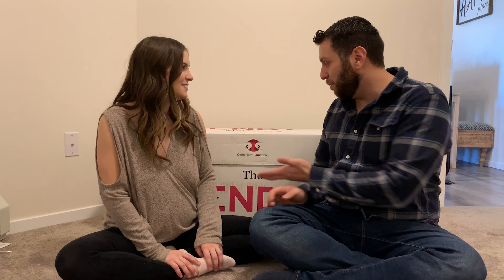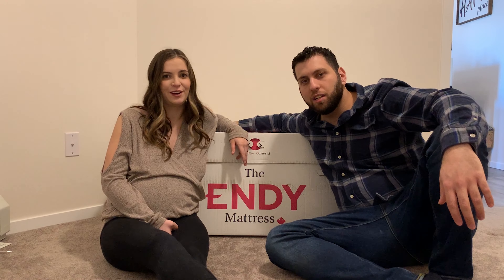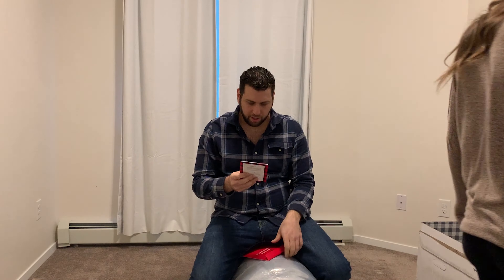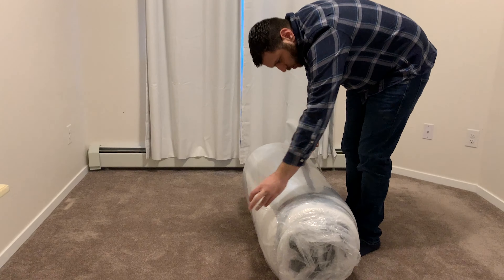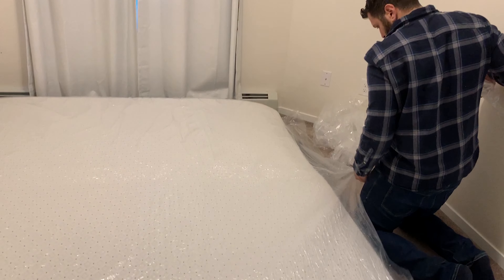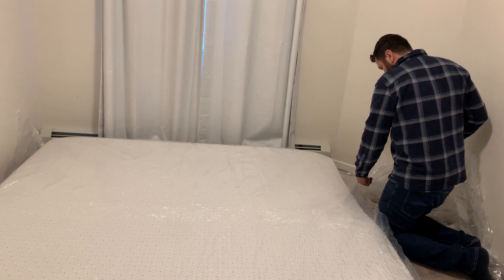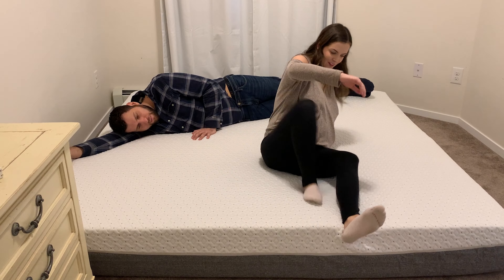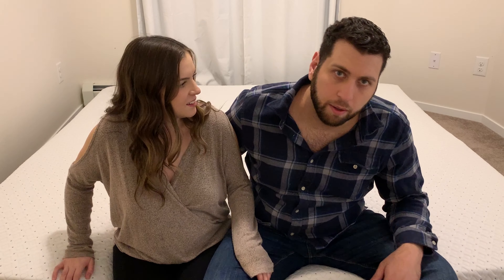Endy Mattress Review and Unboxing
It was about time we replaced our old, dirty, and ripped mattress with a clean fresh and comfortable one. We decided to go with the Endy Matress because of its 4.9/5 star rating and its great trial period and return policy. We love the breathable foam and the medium firmness.  Since having our Endy we have been able to sleep through the night without waking up in discomfort. We decided to go with the king size, which suites our growing family.

Music Credits